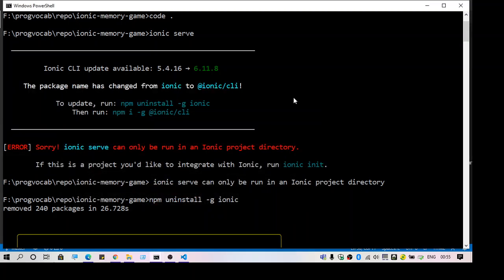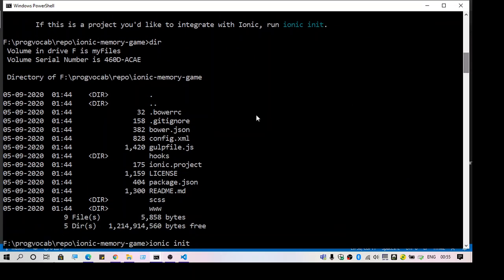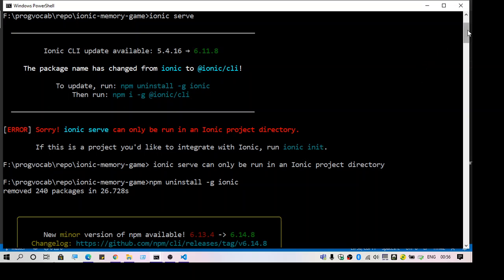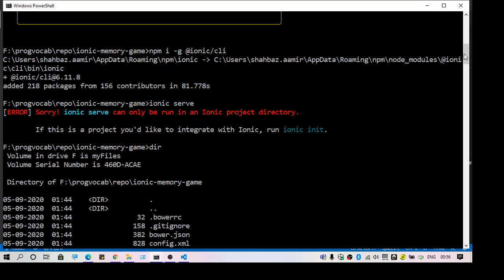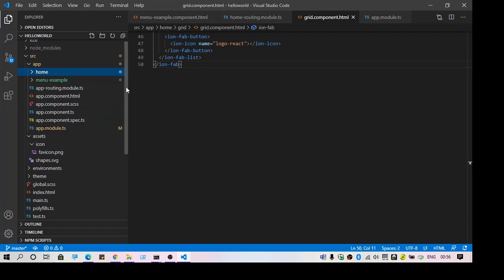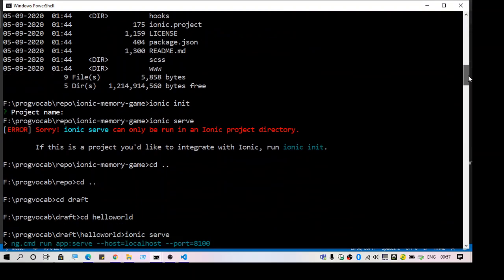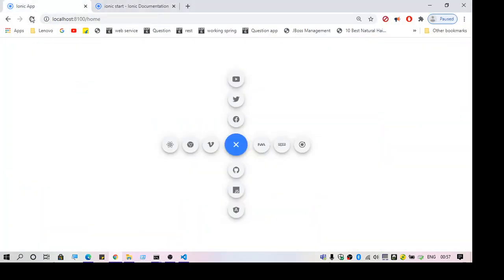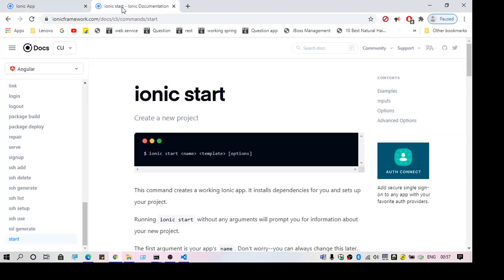ionic serve can only be run in an Ionic project directory